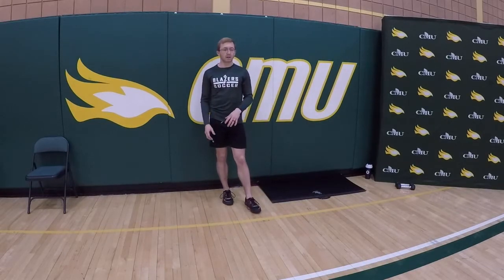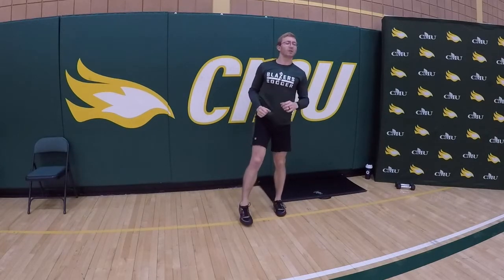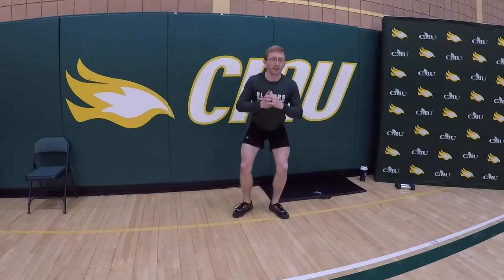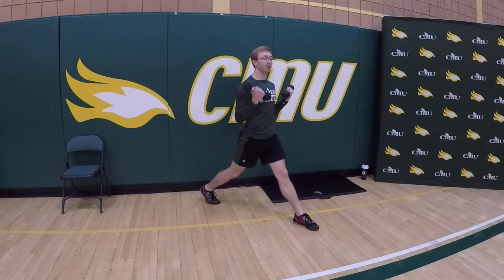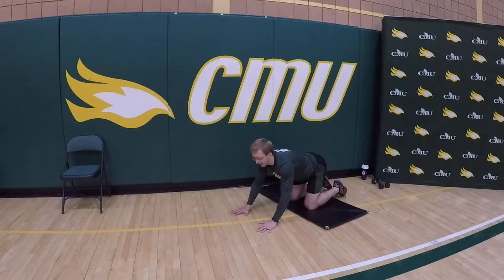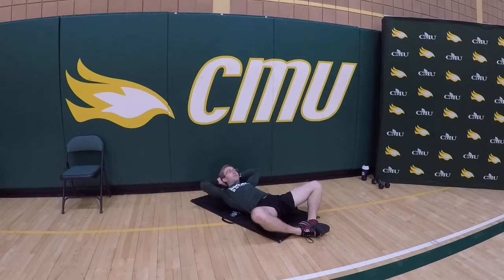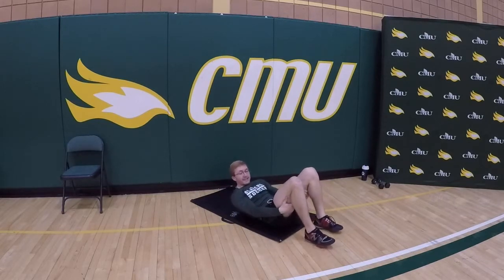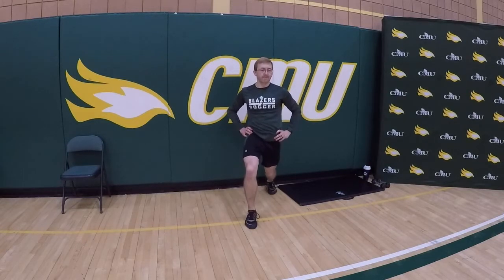Dec 9 - Strength Circuit with Josh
Join Josh for one last class before the Christmas break as he leads a full-body functional workout which focuses on proper form and alternatives to some of the most common bodyweight exercises.